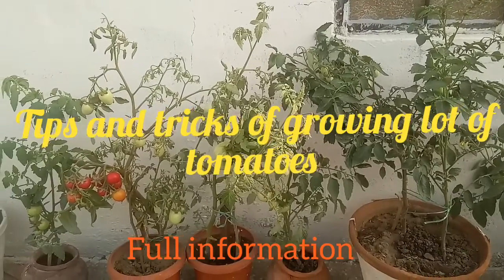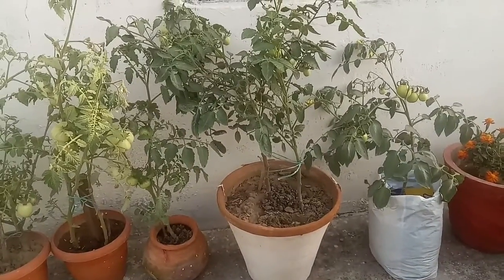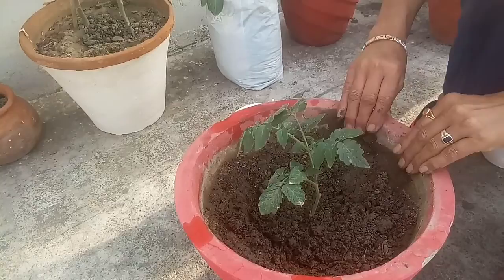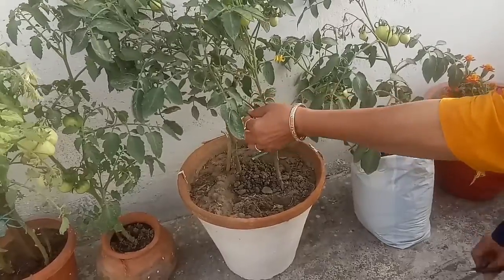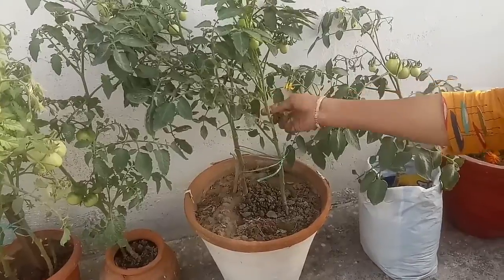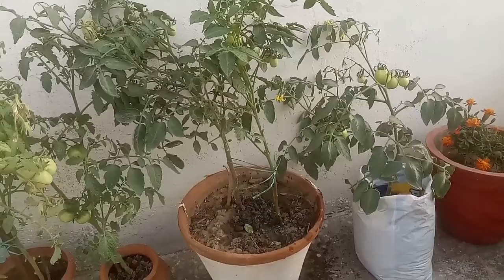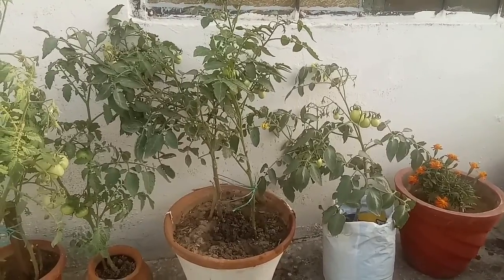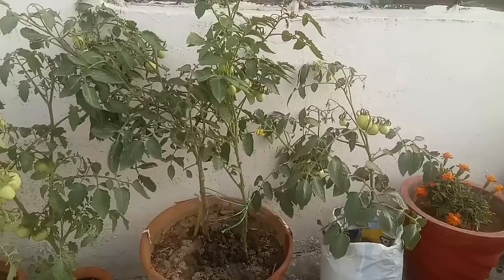Easy and essential tips to grow lot of tomatoes.